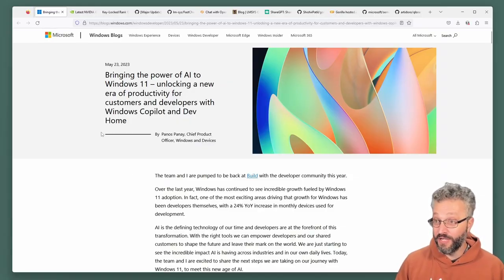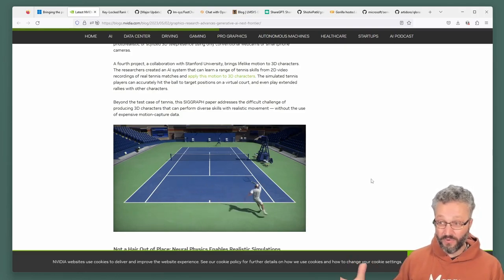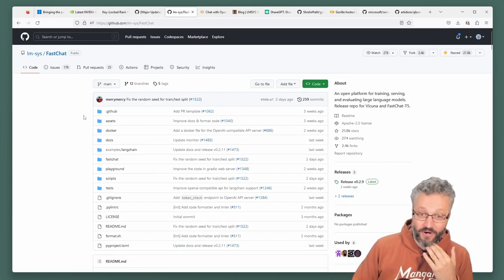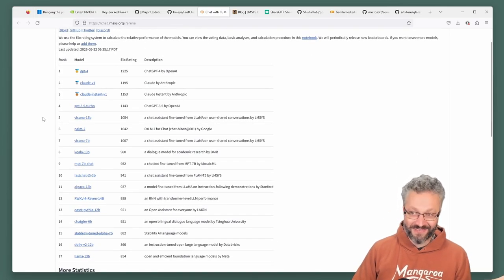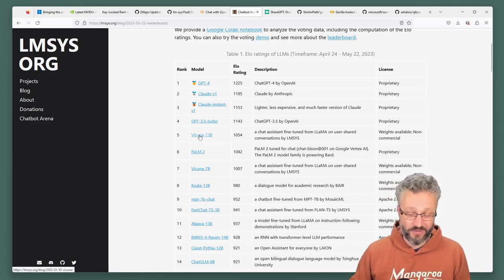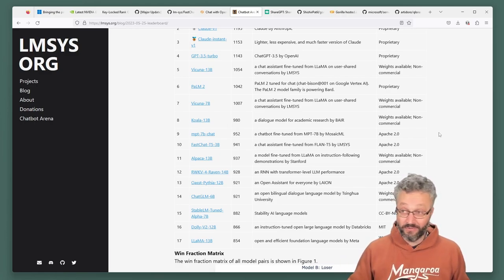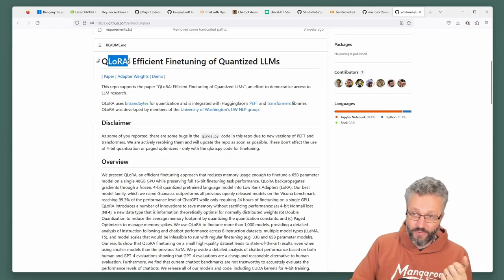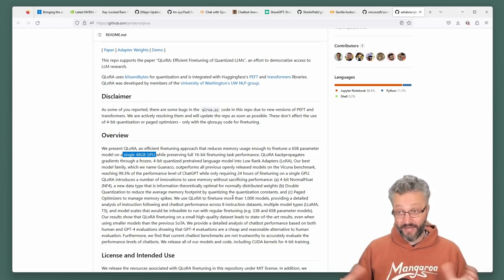AI Snapshot #01: Windows co-pilot, perfusion vs reference-only, AI agents and open models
00:00 Introduction
00:26 Windows Copilot
01:34 Nvidia Research
02:37 Control Net reference-only
03:47 FastChat Arena
07:14 Gorilla LLM
08:40 QLora
10:00 Agent centric trends
12:05 So long, farewell